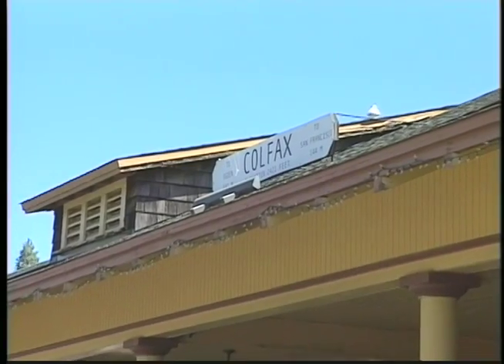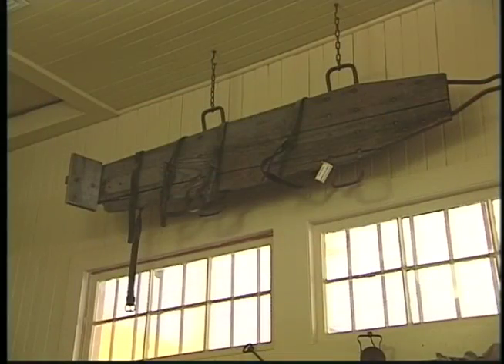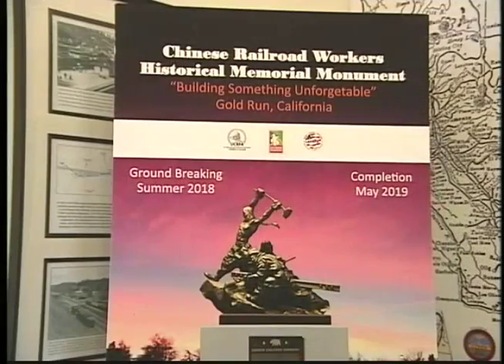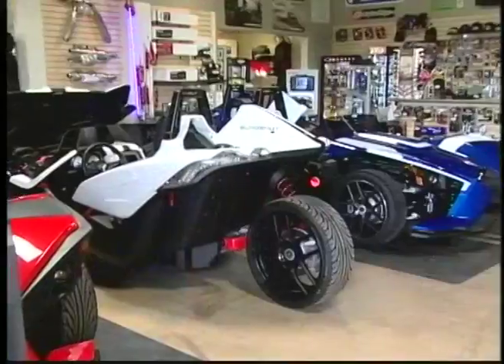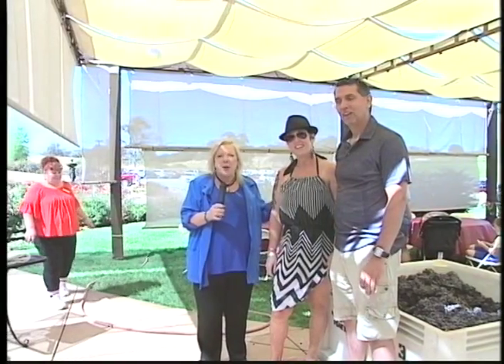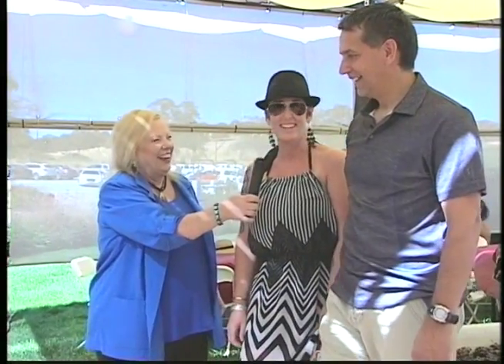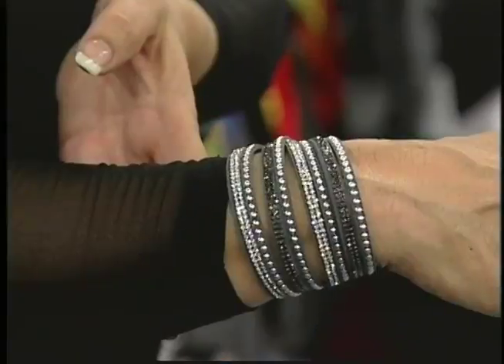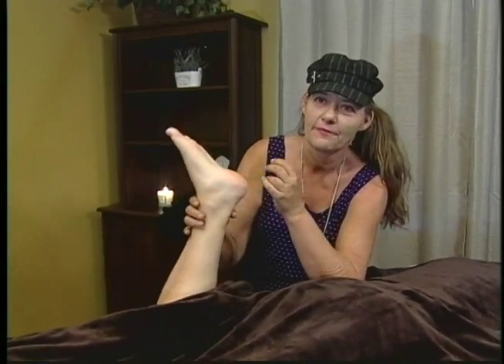On the Town Auburn Sept 2020